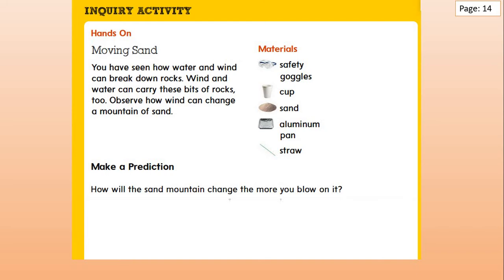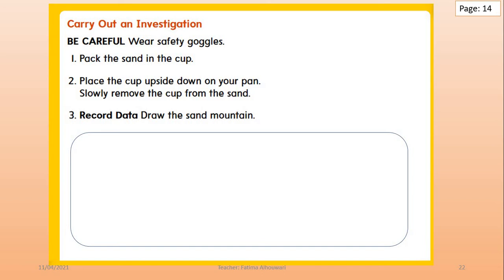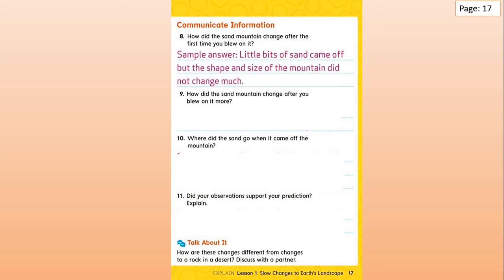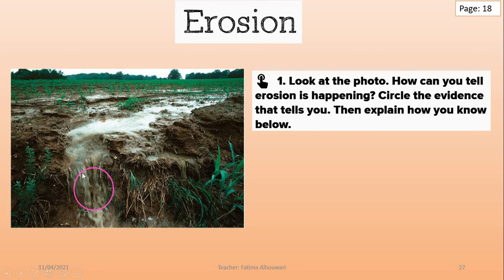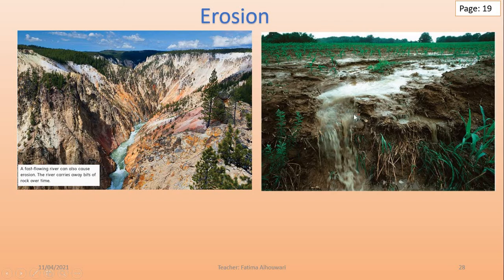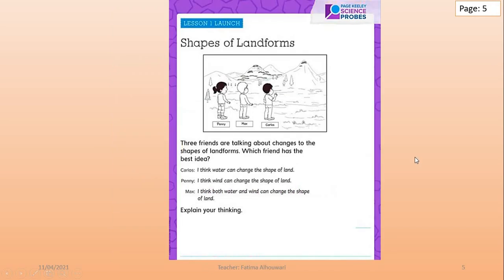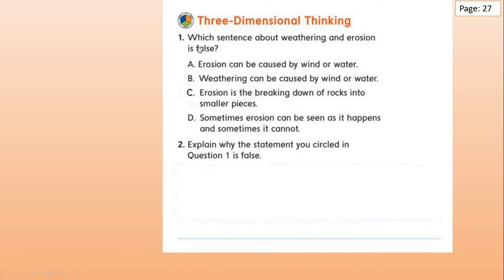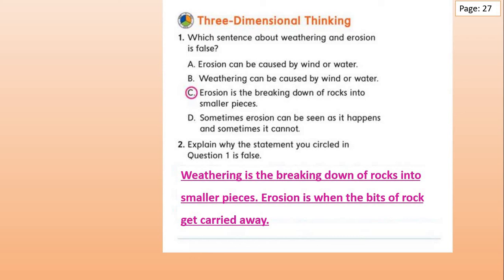G2 Science U3 M1 L1Slow Change's to Earth Landscape part 2